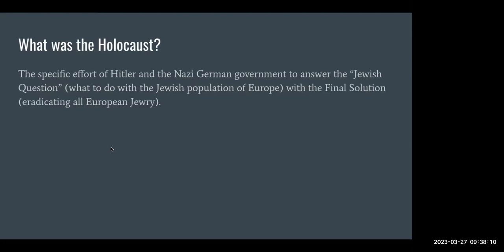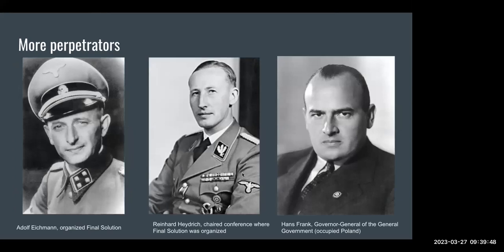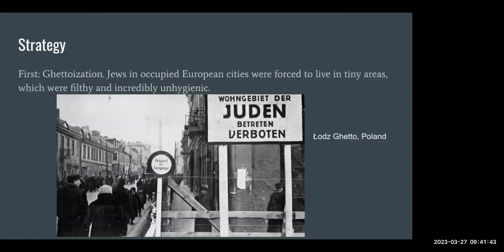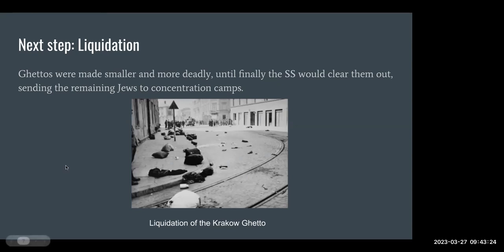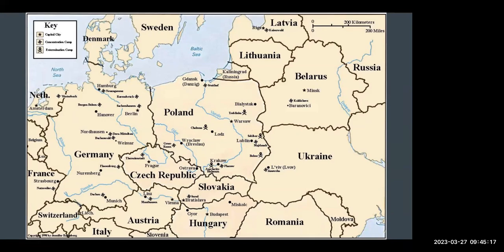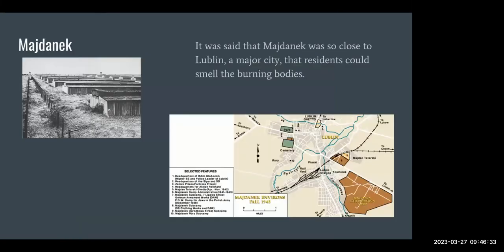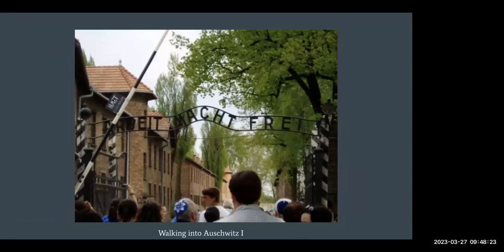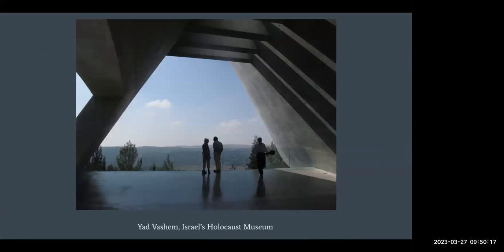Dr Levin's Class 3/27/23: The Holocaust